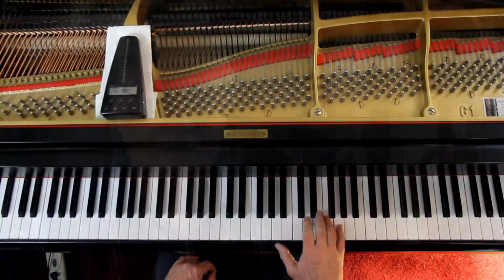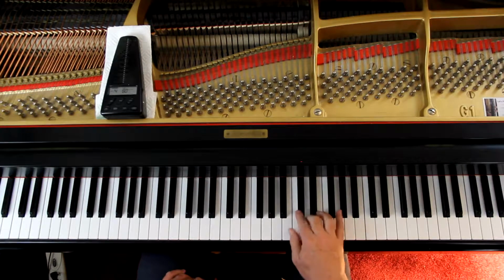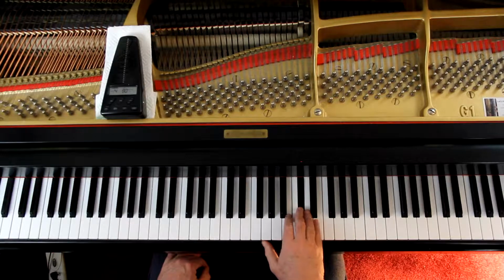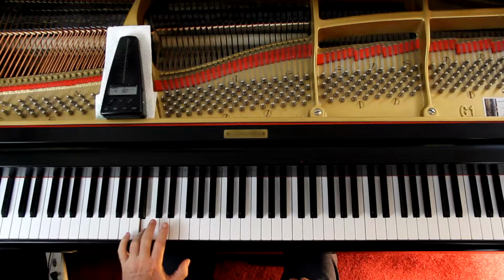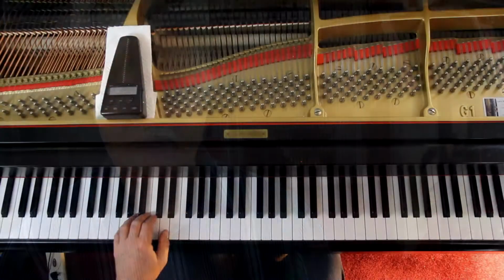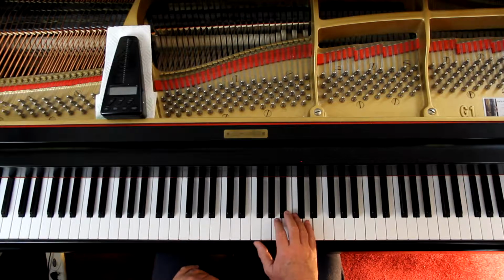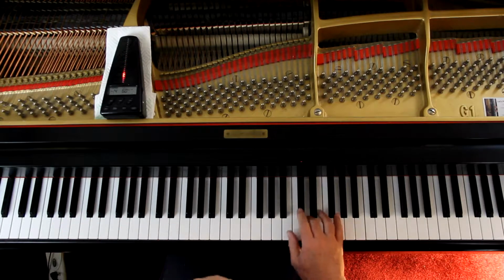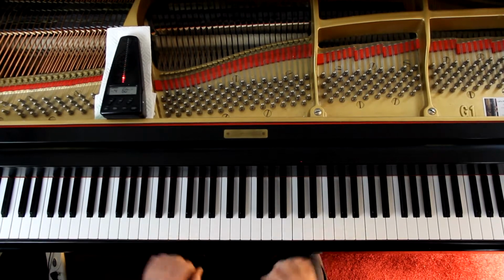Alfred's Basic Adult Jazz/Rock Course, Page 49, Good People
An in-depth piano lesson on how to play Good People in Alfred's Basic Adult Jazz/Rock Course, Page 49.

Things to Remember - 0:00
Play with Me - 3:46
Duet Things to Remember - 5:54
Play Duet with Me - 7:00

Metronome = 60